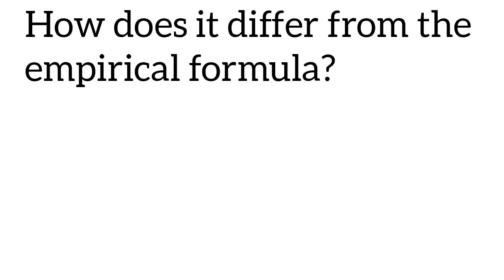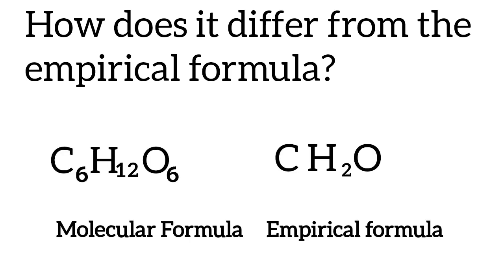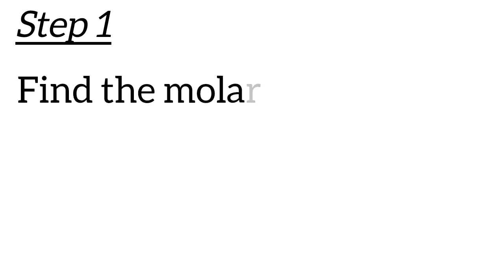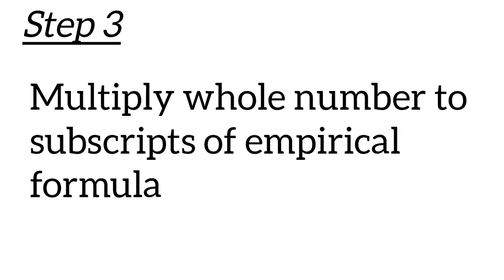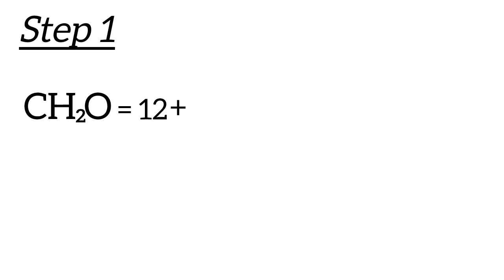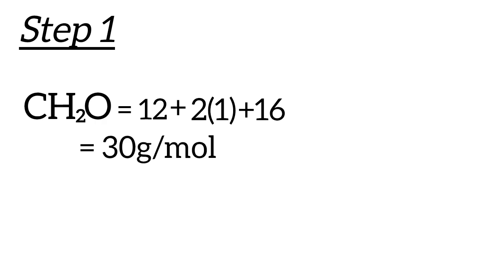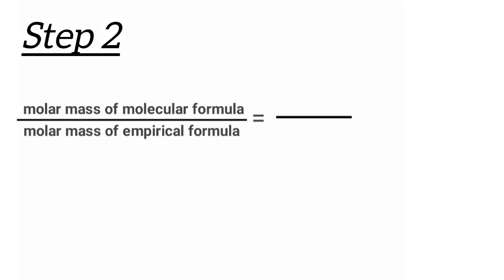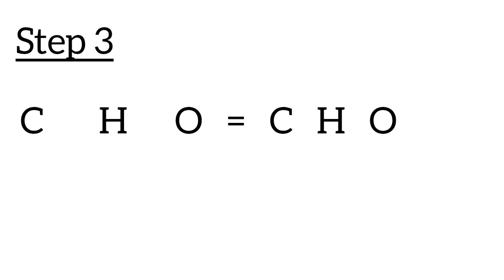How To Go From Empirical Formula to Molecular Formula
"In this video, we'll explore the world of molecular formulas! Learn how to calculate molecular formulas from empirical formulas, and understand the relationship between molecular weight and empirical formula weight.

We'll cover:
- What are molecular formulas?
- How to calculate empirical formula weight
- How to determine the molecular formula from empirical formula and molecular weight

Whether you're a chemistry student or just curious about molecular formulas, this video is for you!